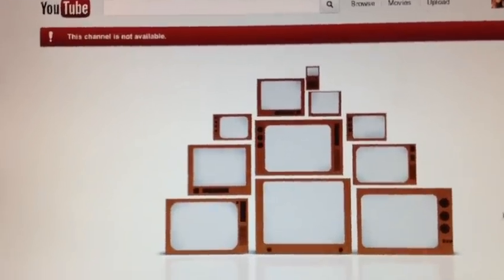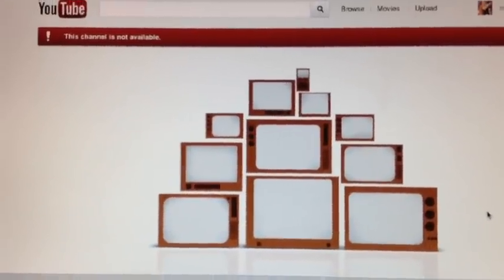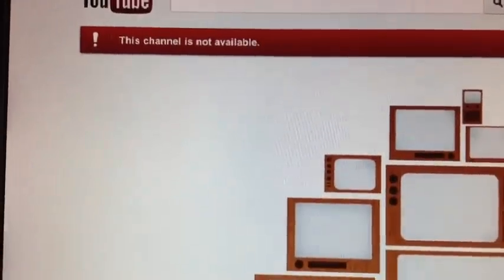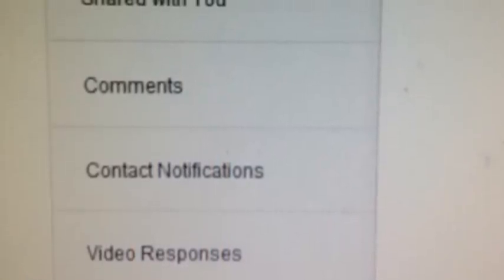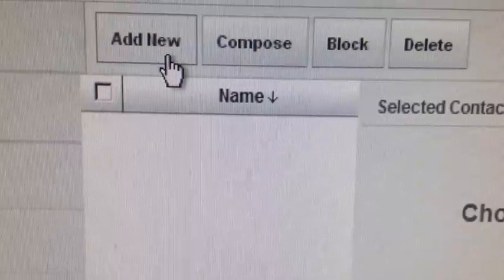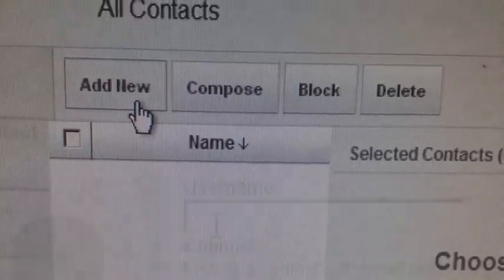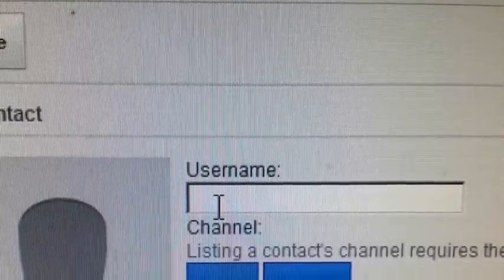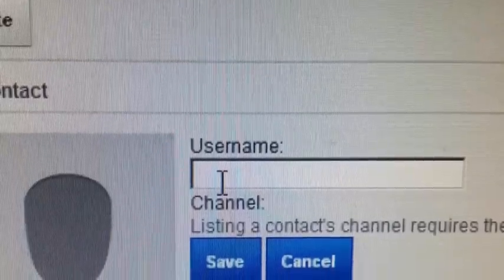How To Block Unavailable Channels